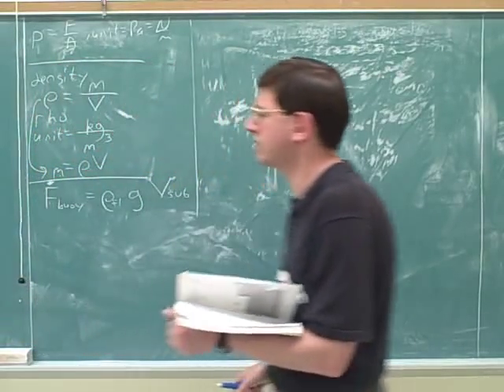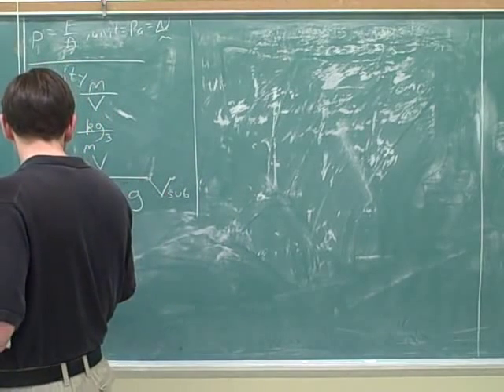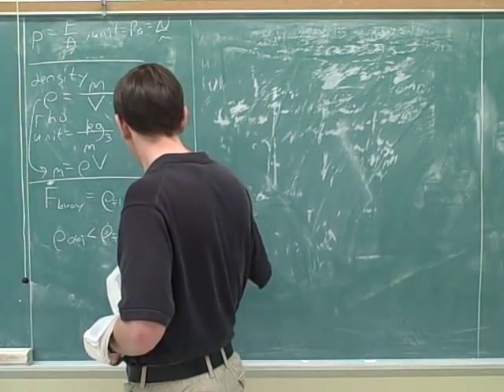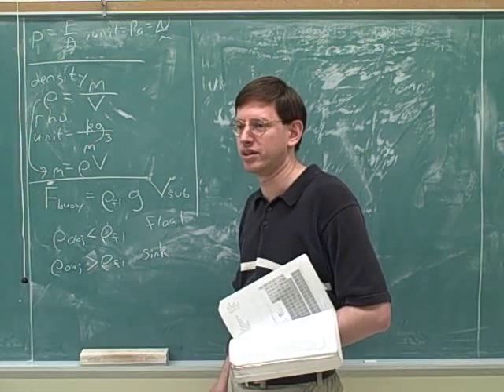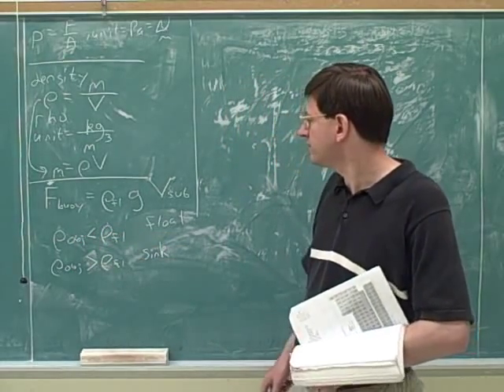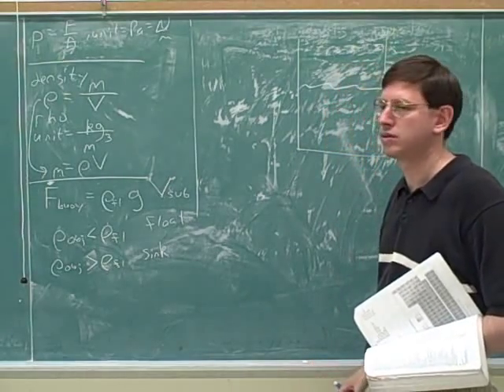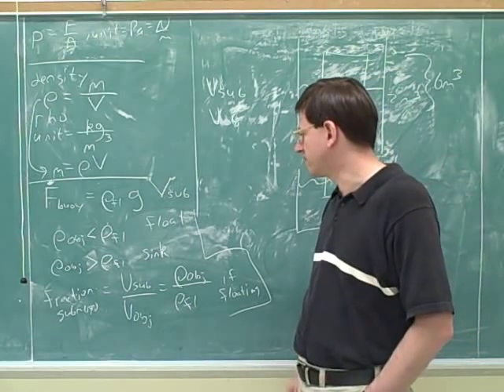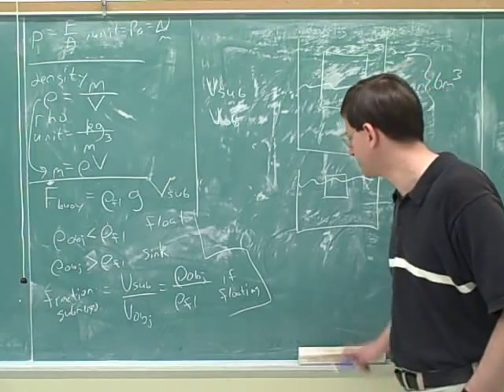Fluids—pressure and buoyant force (7)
(2) Continued
(3) Continued
(4) Density
(5) Buoyant force
(6) Continued
(10) Continued
(11) Continued